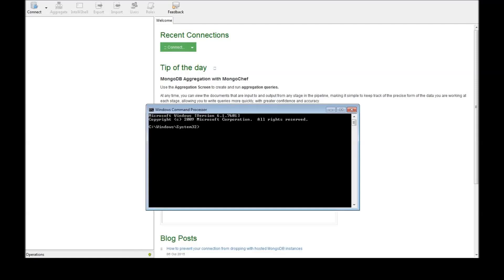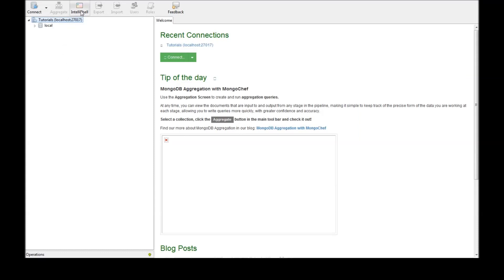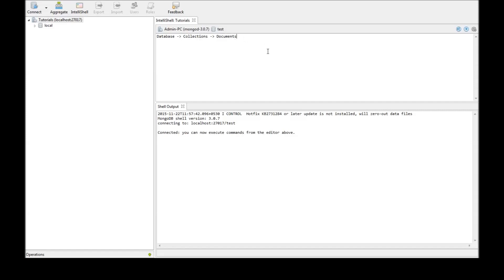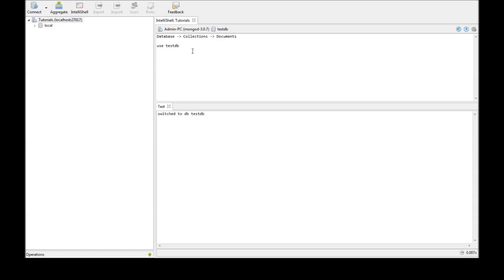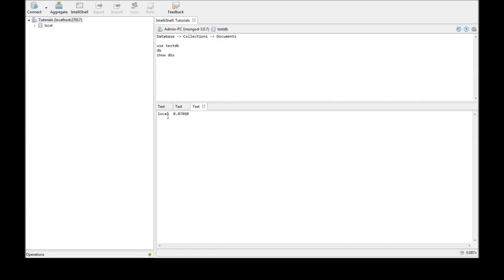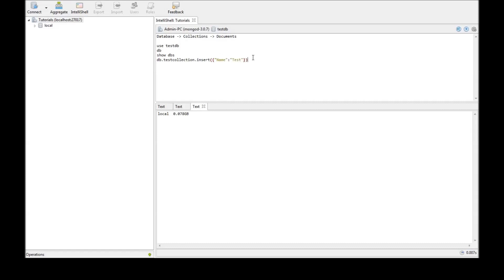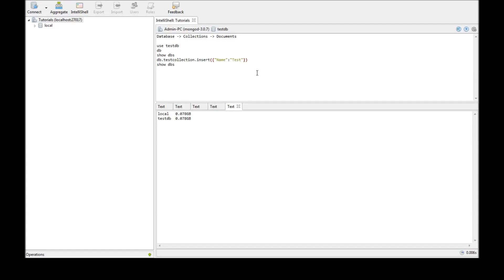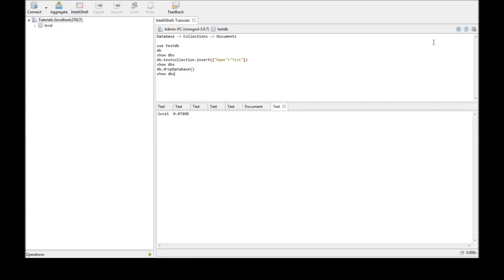MongoDB Tutorial for Beginners - 3 - Create/Drop Database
Quick and easy steps to create and drop MongoDB database!

Mongodb | Mongodb Tutorials | Create and drop Mongodb database